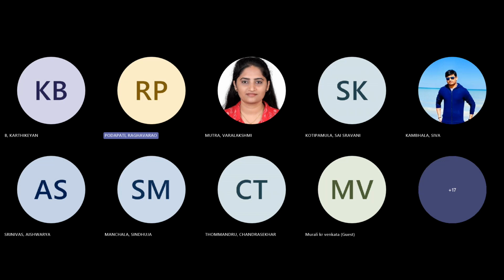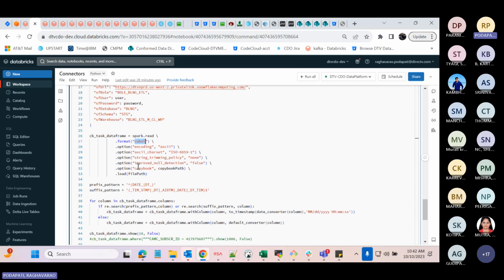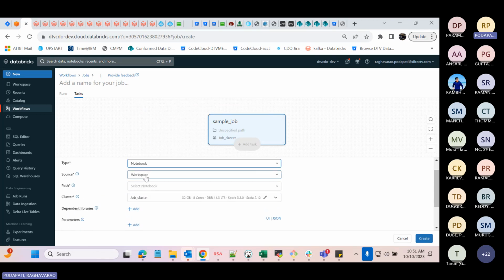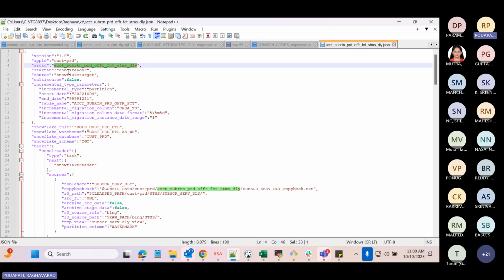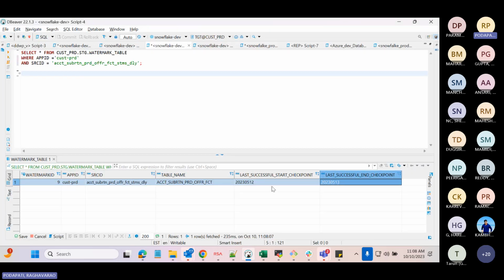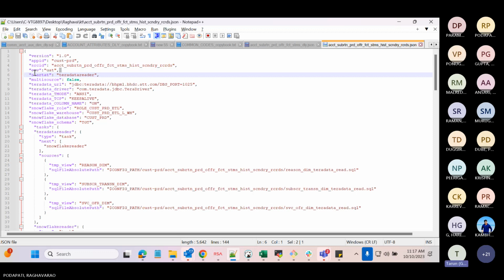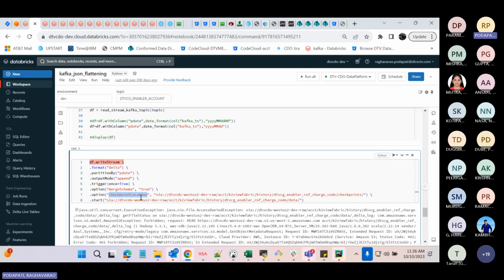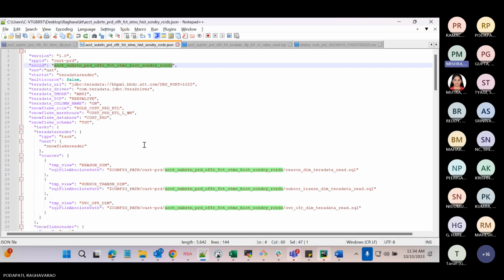Databricks KT 20231010 103248 Meeting Recording